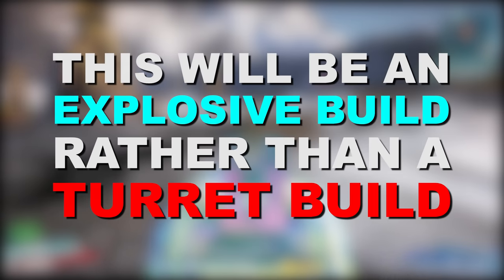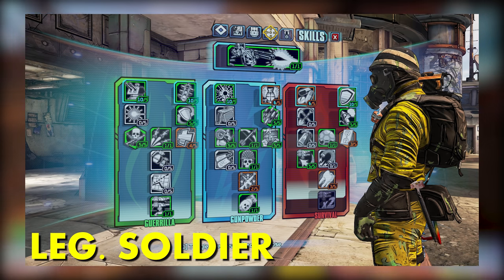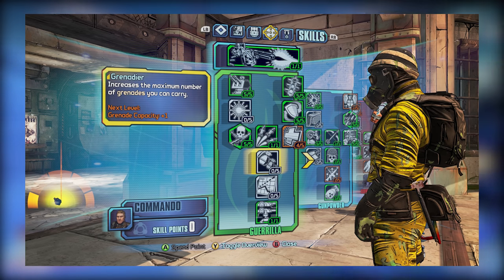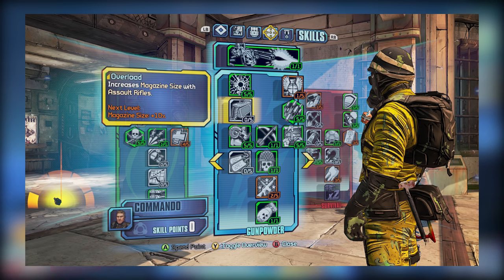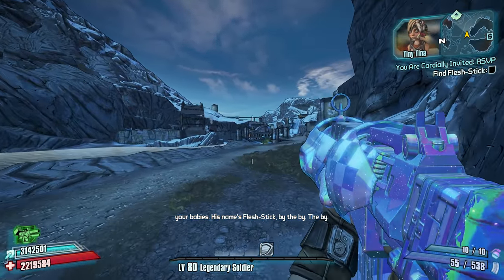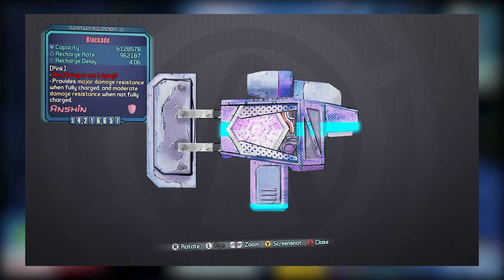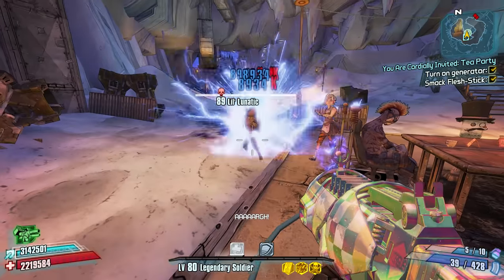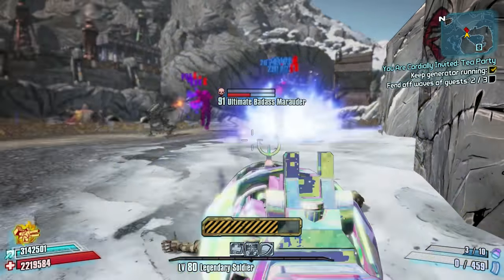Borderlands 2: The BEST Level 80 OP 10 Axton the Commando Build and Skill Tree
What's going on guys? This is VinylicPuma, back with another Borderlands 2 video and today, I figured that I'd showcase my new Level 80 OP10 Build for Axton the Commando! This video will be based off of my old Axton Explosive Build that I put together that attempts to achieve the maximum amount of flexibility with Class Mods. That said, if you want to go ahead and Respec, I've included a few good Alterations to the Skill Tree you can make. Plus if you're having a hard time selecting some gear, I've included some recommendations as well.